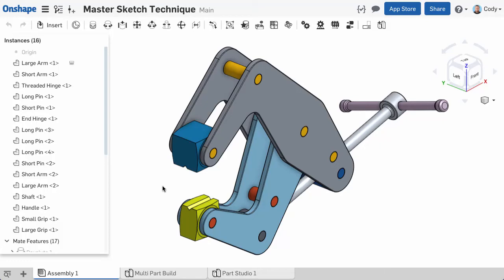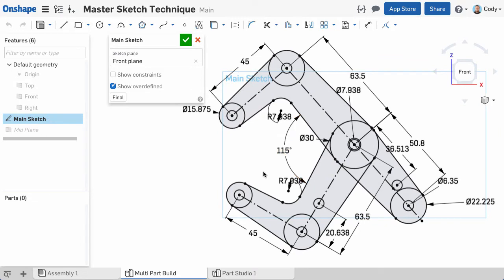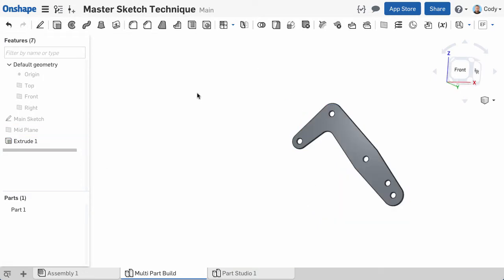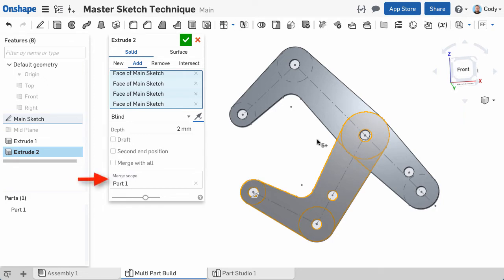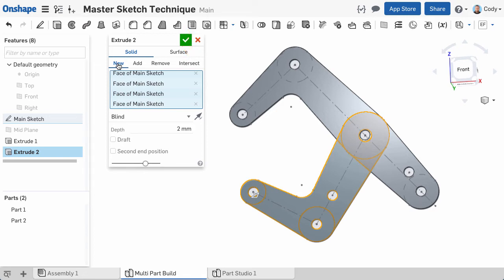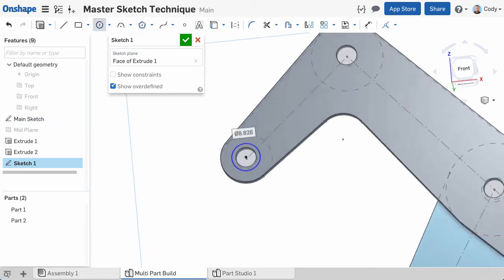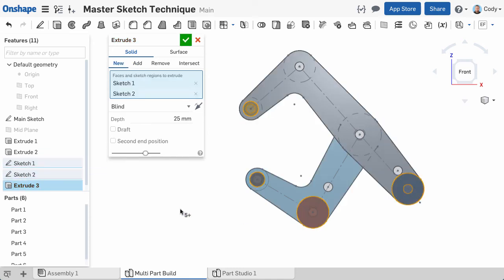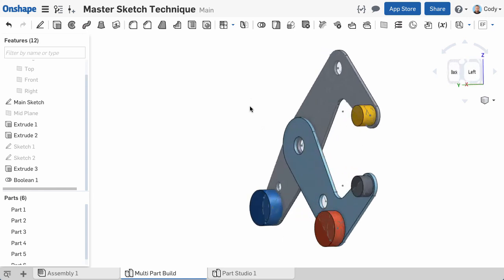Master Sketch Technique | Multi-Part Part Studios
To view the entire Multi-Part Part Studio course, visit the Onshape learning center

This video describes best practices when creating a master sketch that drives several different parts in a multi-part Part Studio. Learn different selection techniques and hide and show options to reuse a sketch to create several different parts and features.